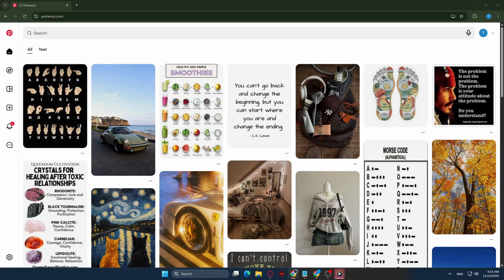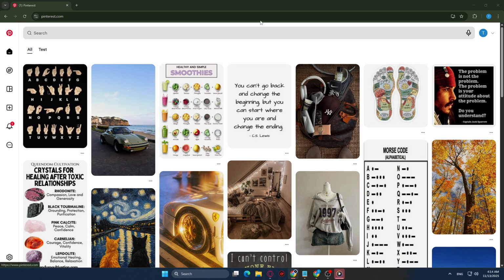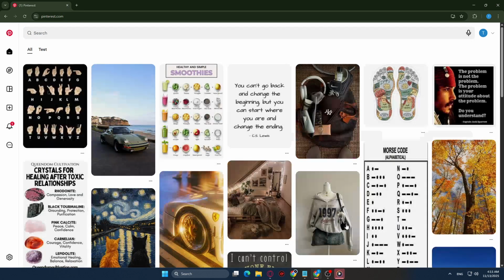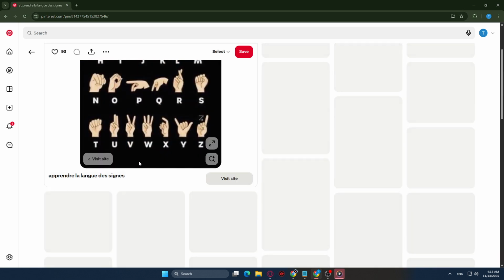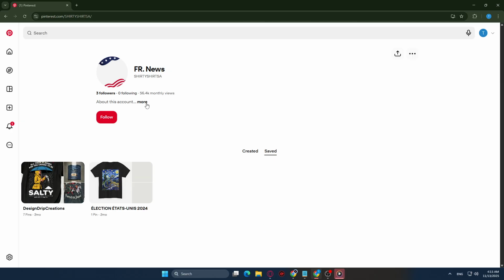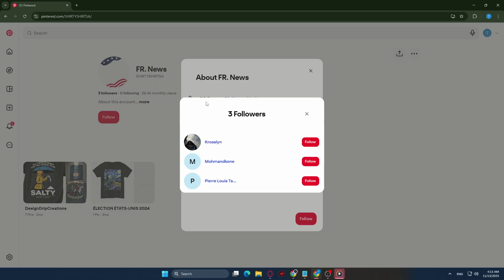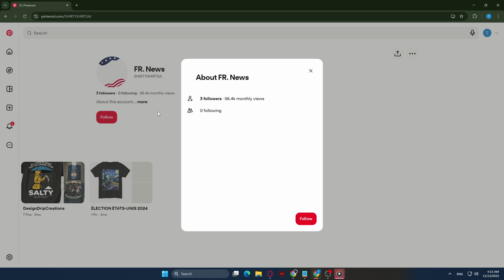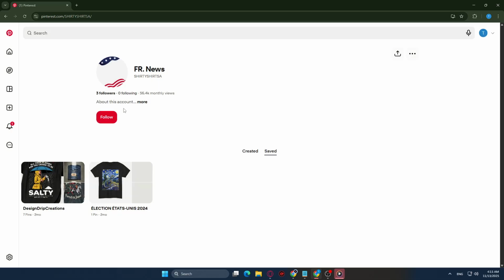How To Check Someone's Followers And Following On Pinterest [2026 Guide]